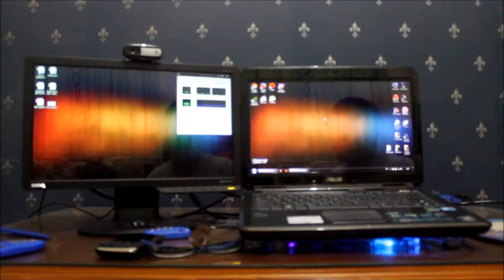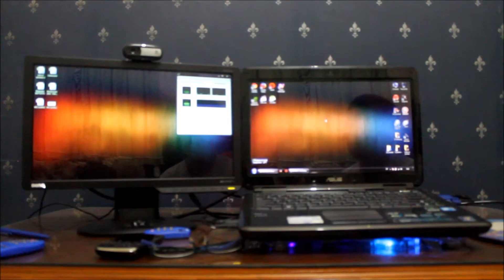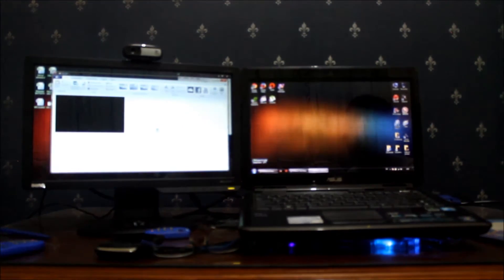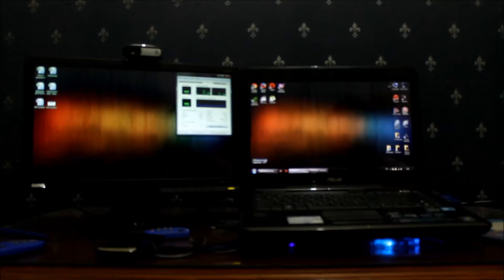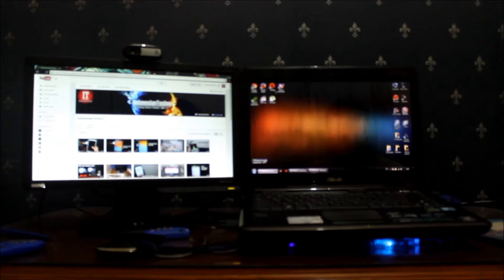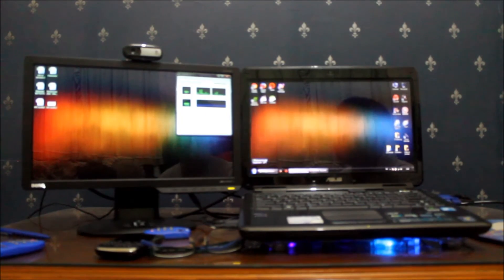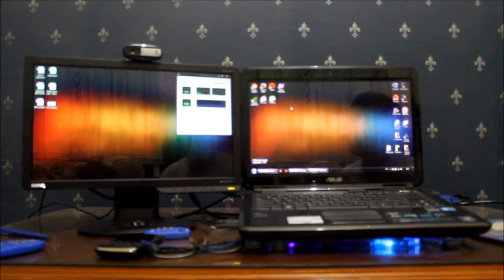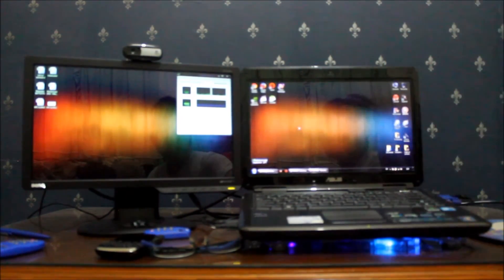Benefits Of Having Dual Monitor Setup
In this video i'll you guys why having dual monitor setup is not sort of kind waste of money. If we used it in proper ways then definitely we will increase our productivity in terms of computer usage.